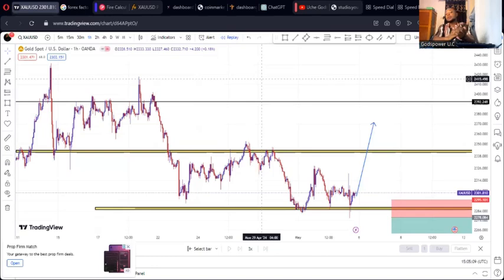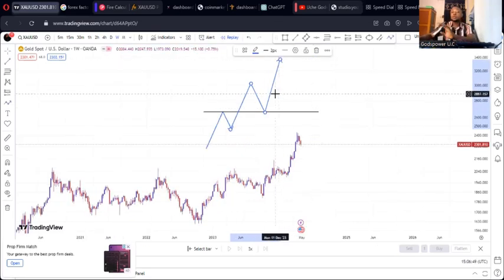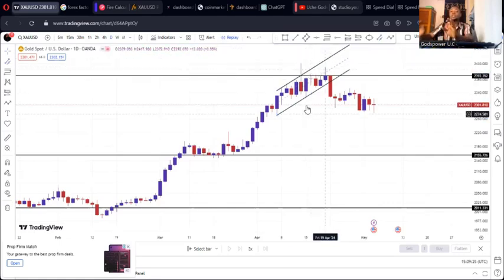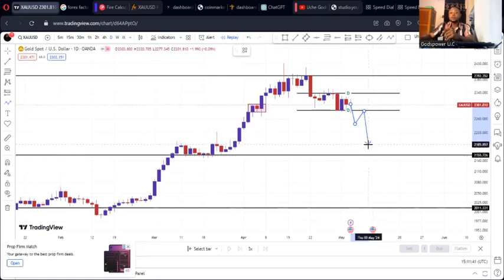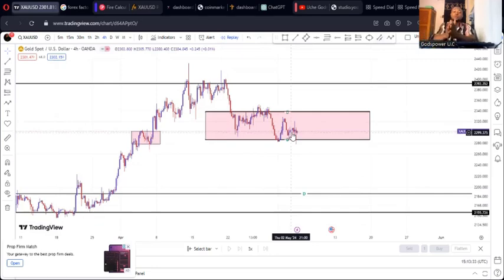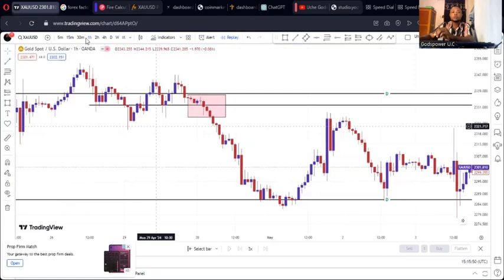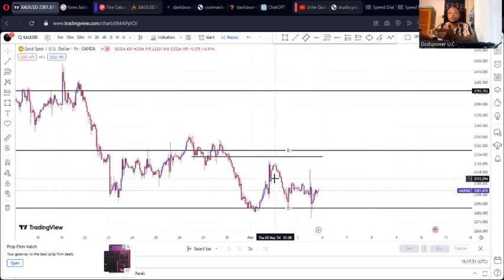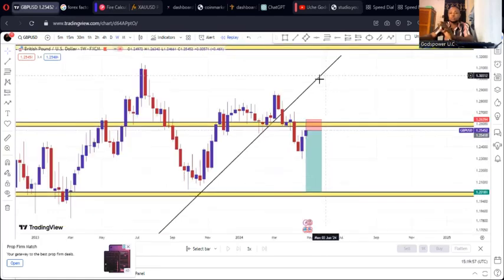A Day in the Life of a Beginner Forex Trader (Gold Analysis)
"Dive into the world of Forex trading with our latest video, 'A Day in the Life of a Beginner Forex Trader (Gold Analysis).' Join us as we follow the journey of a novice trader navigating the dynamic landscape of currency exchange markets. From strategizing to executing trades, we provide an intimate glimpse into the highs, lows, and lessons learned along the way.